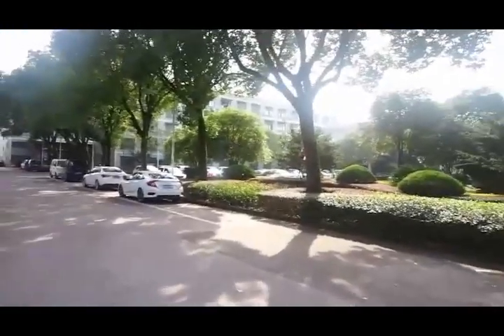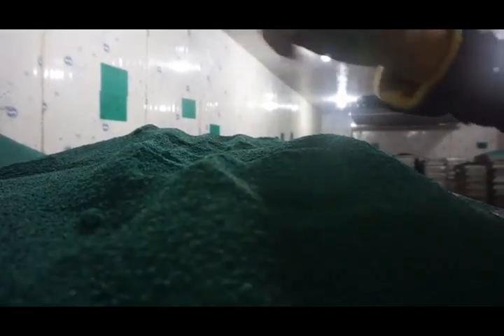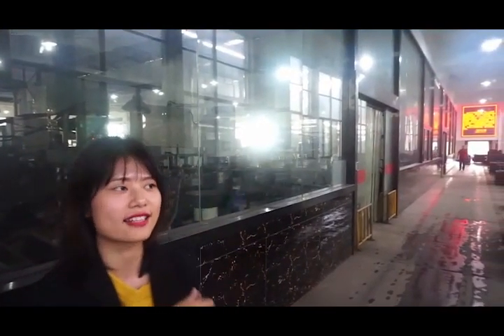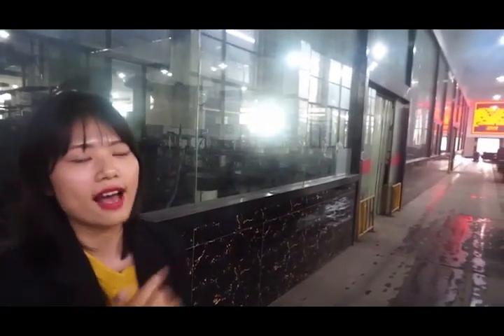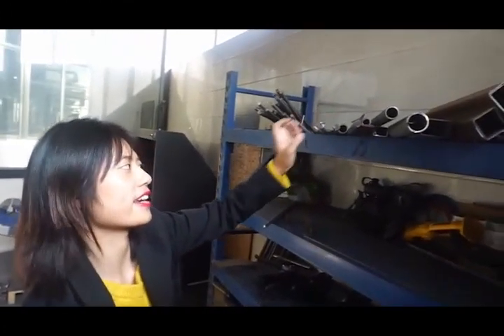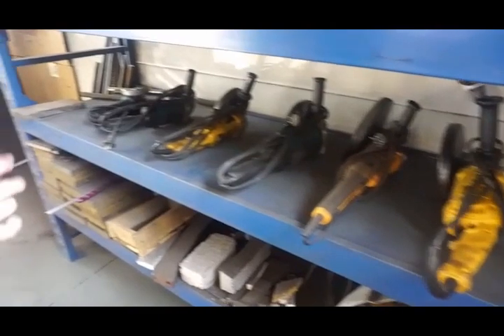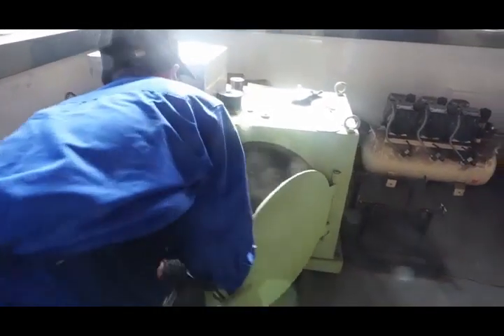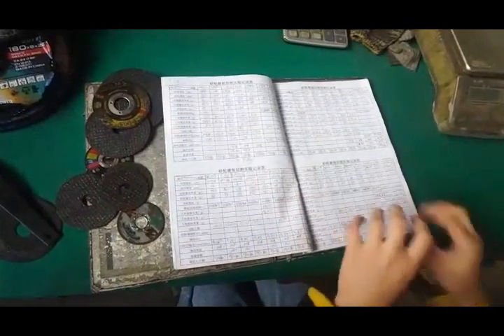PEGATEC FIRST VLOG（1）~2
PEGATEC first vlog, take you to visit our factory